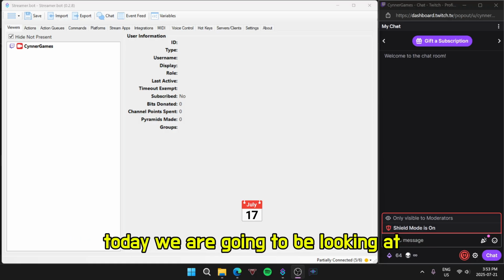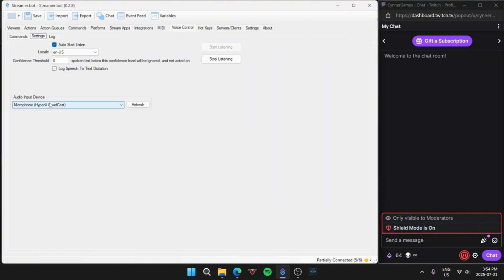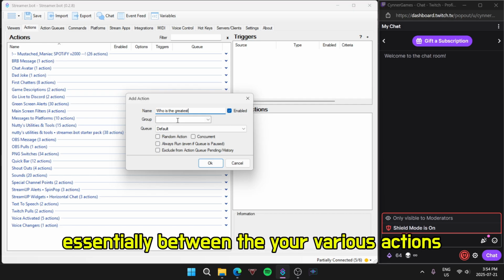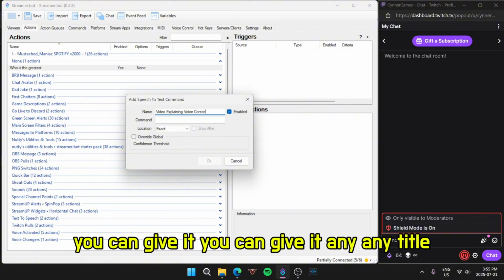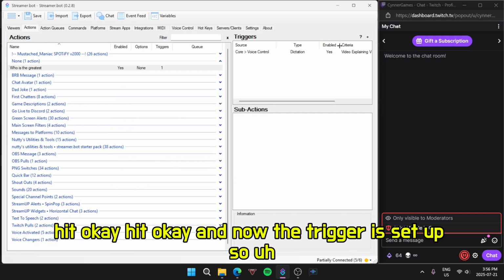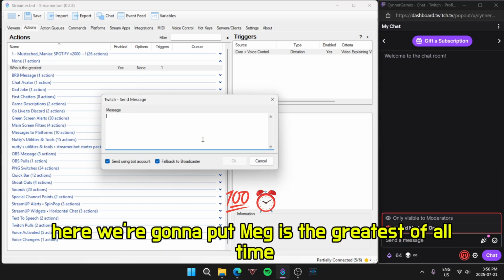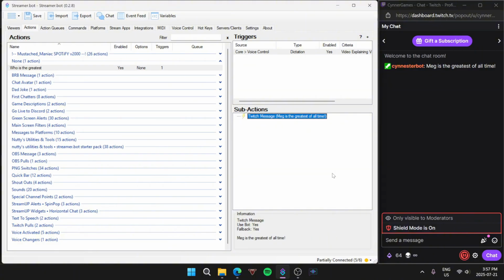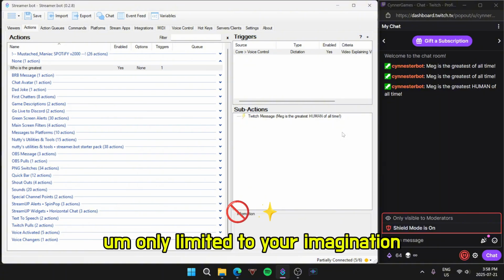Cynner Tips x Streamer.bot | Voice Activated Commands – Fast Setup Tutorial!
🎙️ Set Up Voice Commands in Streamer.bot – Full Guide! 🎮
Want to control your stream with your voice? In this quick tutorial, I’ll show you how to set up voice-activated commands using Streamer.bot – perfect for Twitch, YouTube, or Kick! From triggering sounds and scenes to fun interactive overlays, you'll learn how to bring a whole new level of engagement to your stream.

🔧 What You’ll Learn:
How to enable voice recognition
Creating custom voice commands
Linking actions like sound effects, OBS scene changes, and chat responses

💬 Make your stream interactive, chaotic, or just plain cool – all hands-free!
🧠 No coding needed – just creativity and Streamer.bot magic!